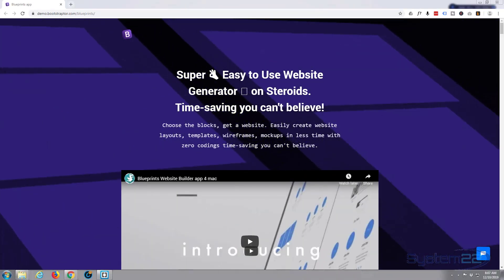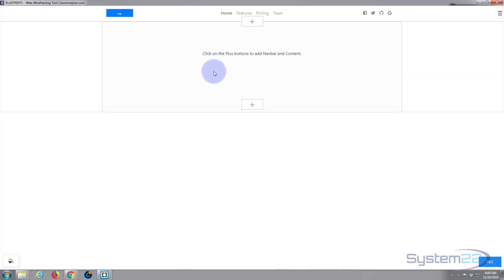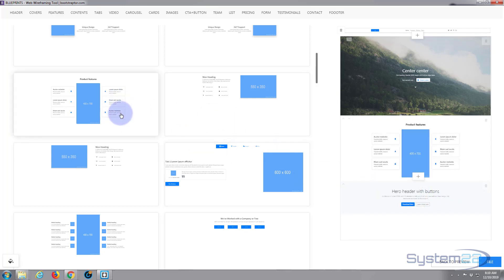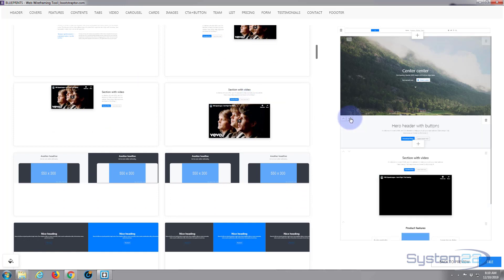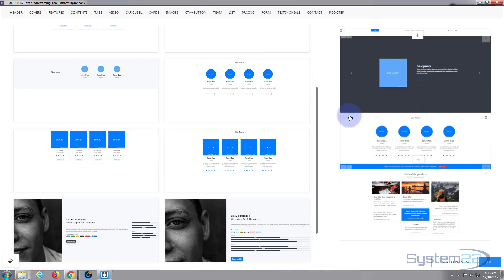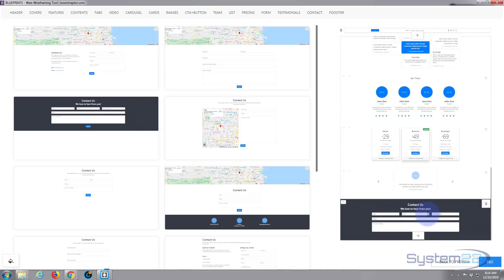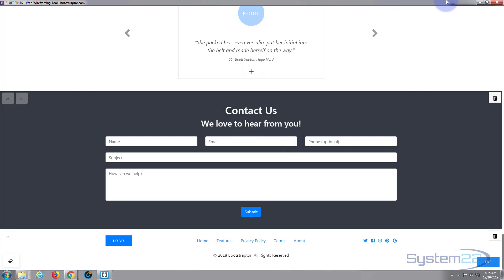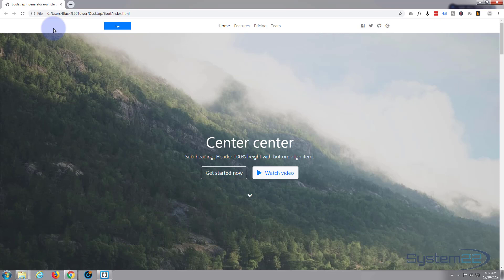Bootstrap 4 Blueprints Rapid Page Creation Tool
Bootstrap 4 Blueprints Rapid Page Creation Tool. Bootstrap 4 is an awesome platform, it's really fast loading and lightweight, if you are not creating a blog or e-commerce store I would recommend it over WordPress every time. Blueprints is software that lets you rapidly build wire frame pages using a simple drag and drop system.